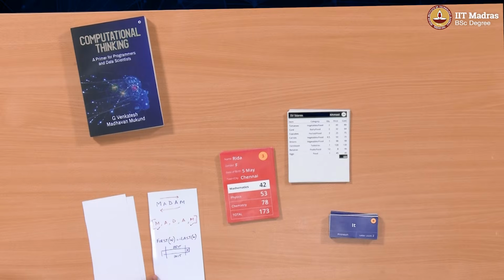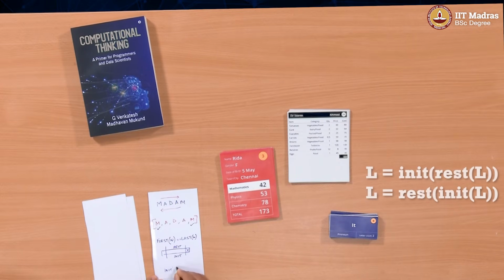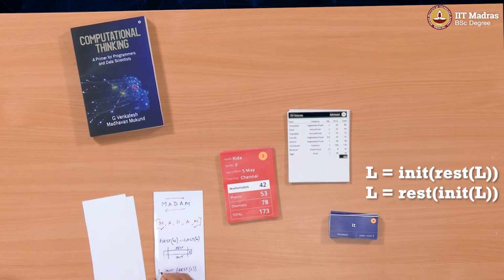W5_L5.6: List construction & operations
Video Overview
 It introduces how to construct Python lists—covering approaches such as using square-bracket notation, the list() constructor, or replicating elements via multiplication—and demonstrates core list operations including indexing (both positive and negative), slicing, and fundamental methods like append(), insert(), extend(), as well as utility operations like concatenation, repetition, and membership testing. The discussion emphasizes how Python lists function as ordered, mutable containers and shows how to manipulate them effectively and intuitively.